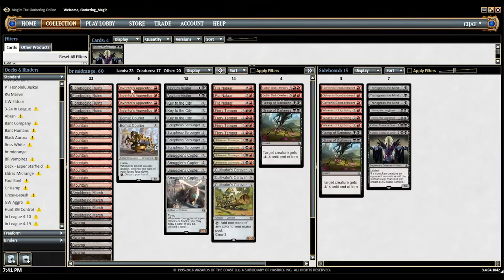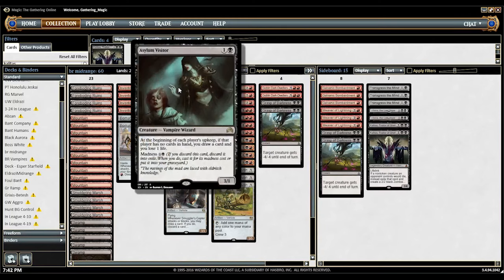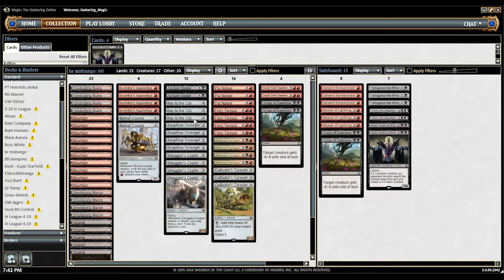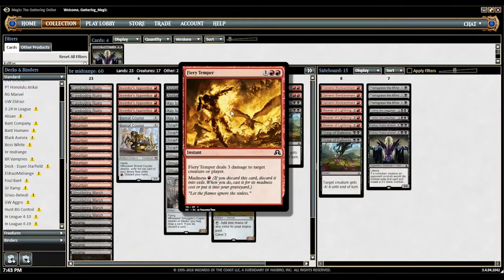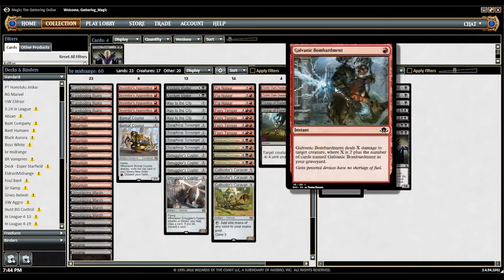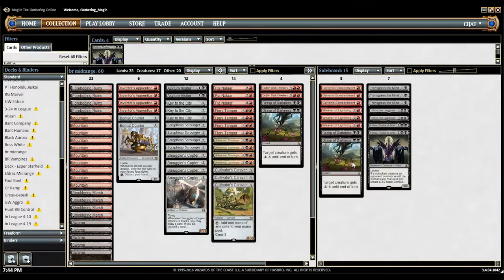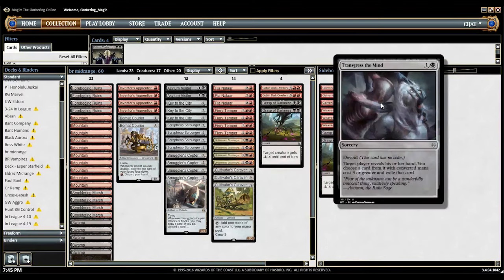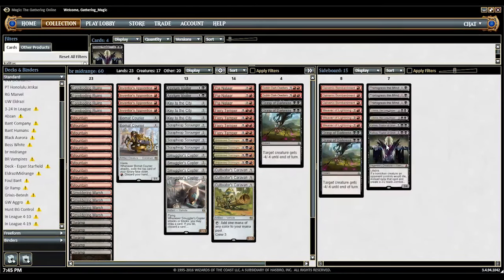MTG Standard: Black/Red Madness - 60-Card Shootout with 40-Card Friedman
VIDEO LINKS

DECK LIST

Lands:
4 Foreboding Ruins
4 Smoldering Marsh
10 Mountain
5 Swamp

Creatures:
4 Inventor's Apprentice
2 Bomat Courier
2 Asylum Visitor
4 Scrapheap Scrounger
3 Pia Nalaar
2 Goblin Dark-Dwellers

Other:
3 Key to the City
4 Smuggler's Copter
4 Fiery Temper
4 Unlicensed Disintegration
3 Cultivator's Caravan
2 Grasp of Darkness

Sideboard:
3 Galvanic Bombardment
3 Weaver of Lightning
2 Grasp of Darkness
3 Transgress the Mind
2 Liliana, the Last Hope
2 Kalitas, Traitor of Ghet